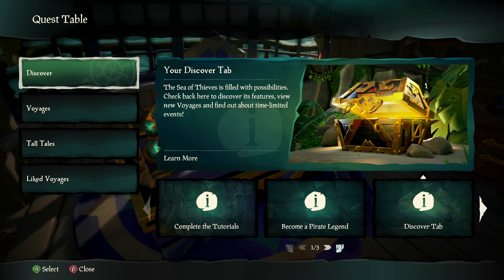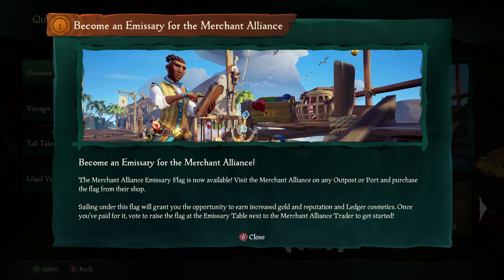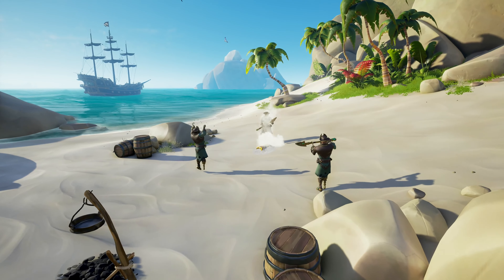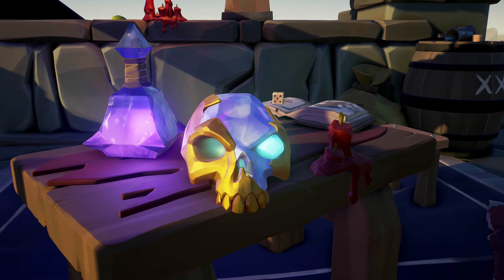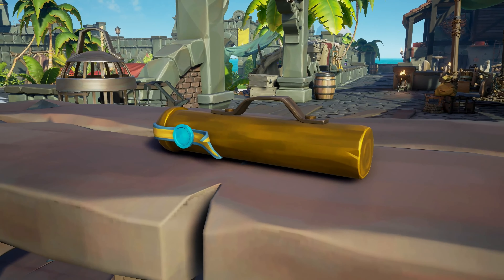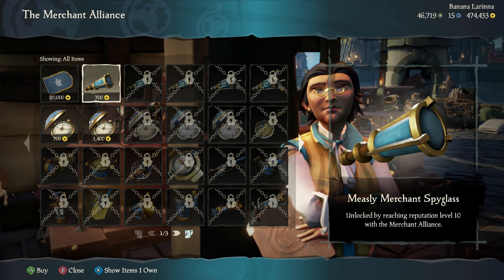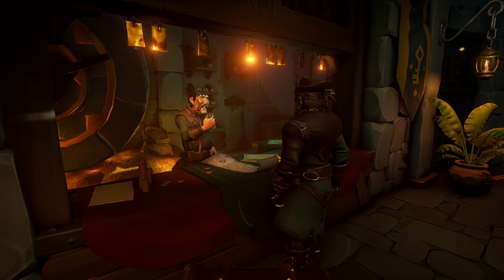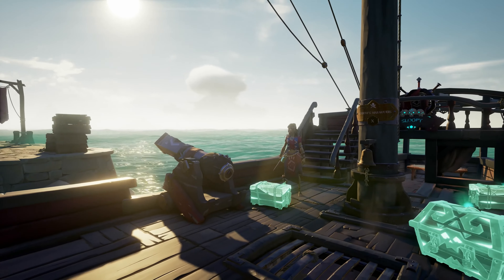Sea Of Thieves - Season 11 Complete Deep Dive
Access the adventures you crave more quickly than ever before with Season 11's overhaul of Voyages and encounters!

Explore a redesigned Quest system, major expansions to most Trading Companies, new loot items and more with the Sea of Thieves at your fingertips from January 23rd.